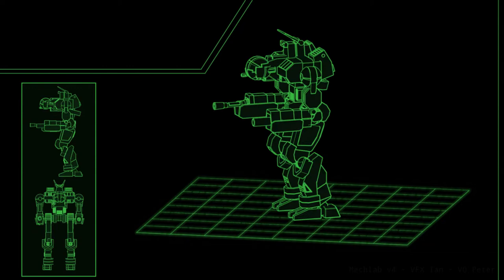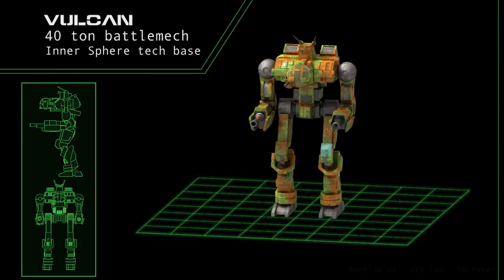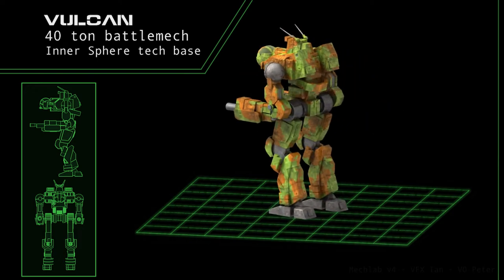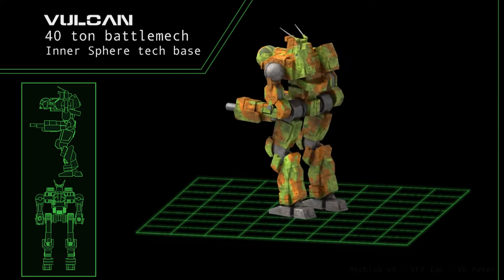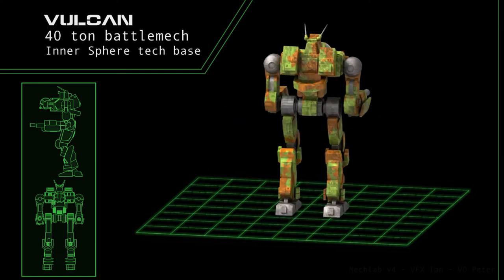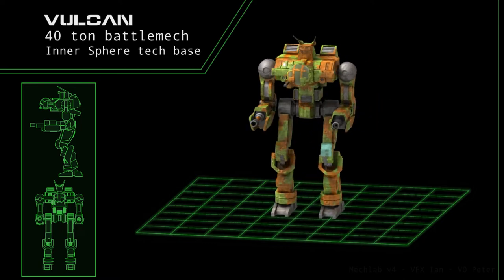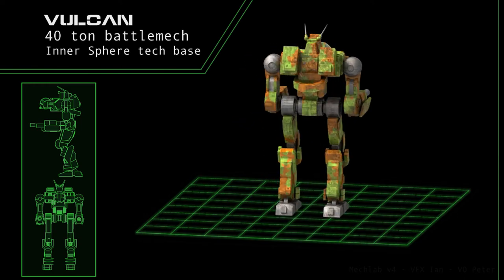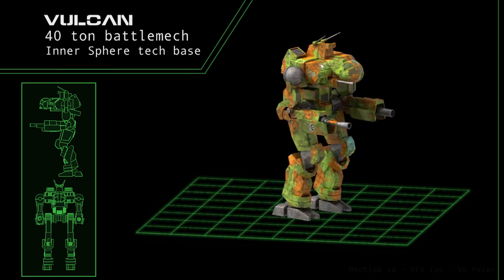Mechlab: Vulcan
Peter takes the helm and introduces the Vulcan!